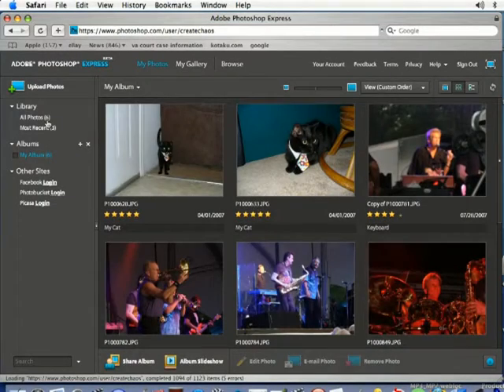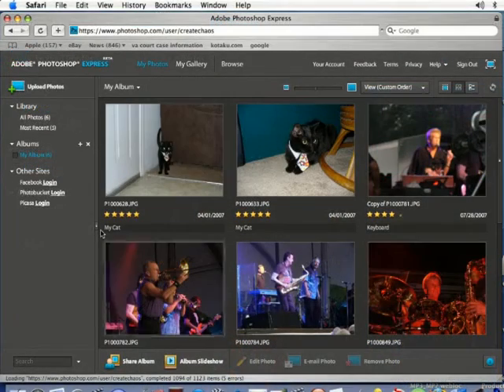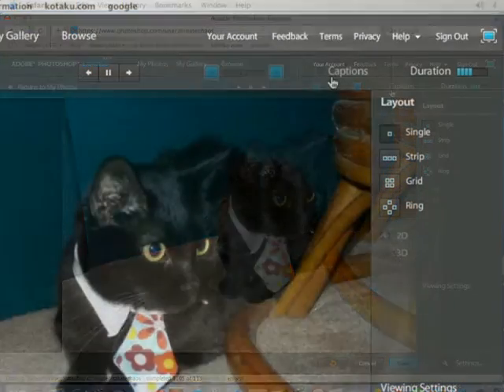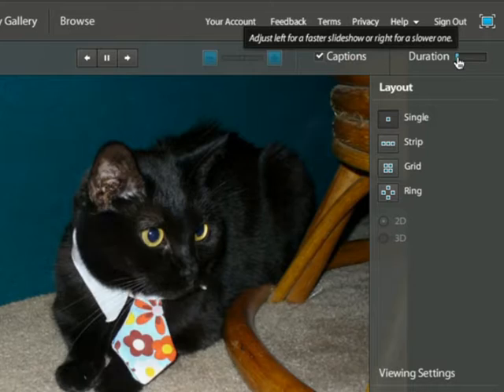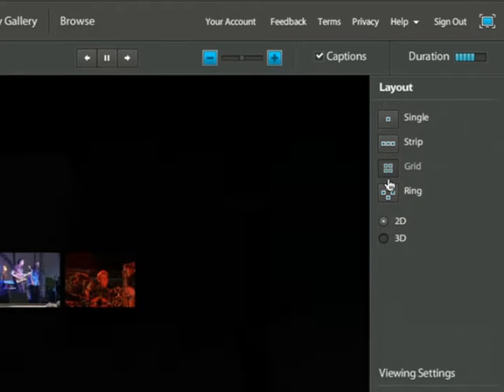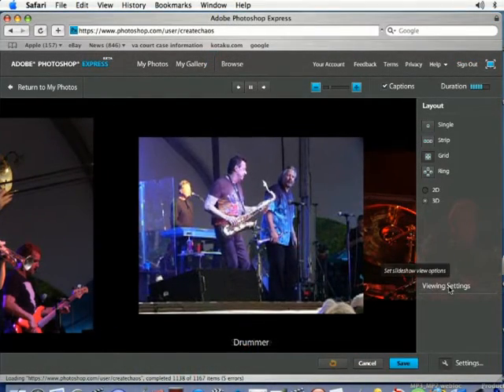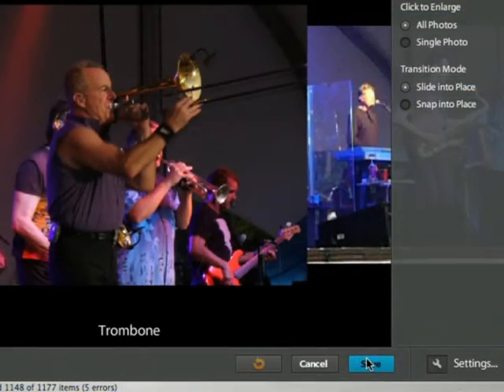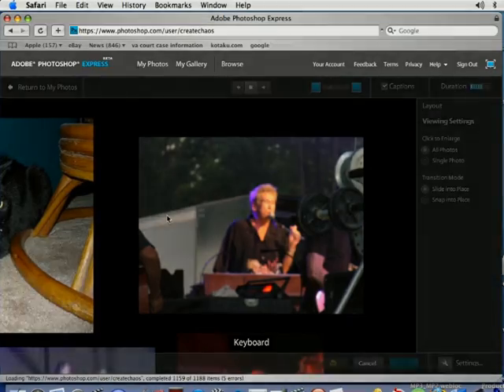How to Use Photoshop Express : Customizing Slide Shows With Photoshop Express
Make your own internet slideshow with Photoshop Express. Learn how to organize and present photos on social networking sites such as Facebook as well as blogs in this free image editing tutorial from a computer graphics professional.